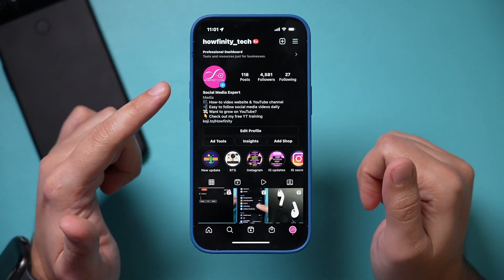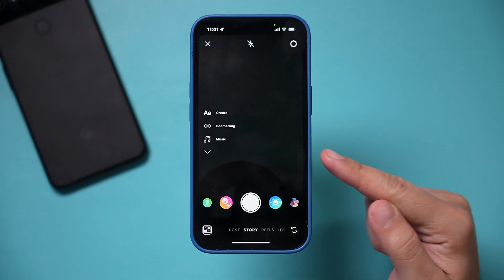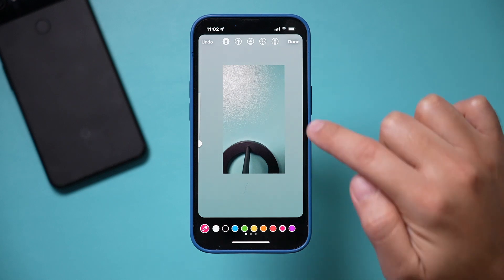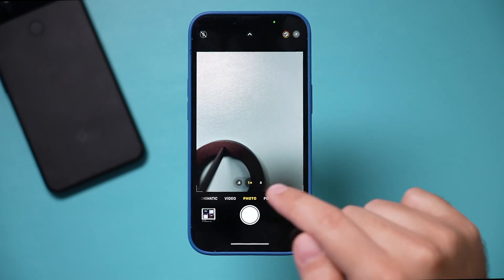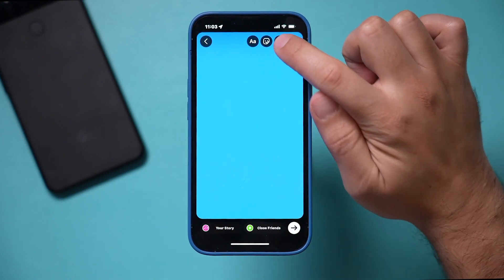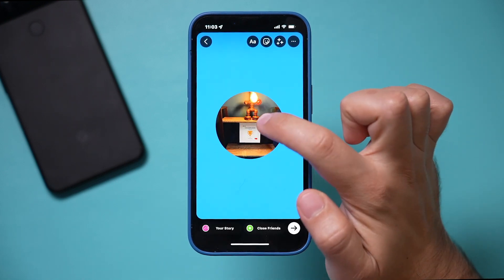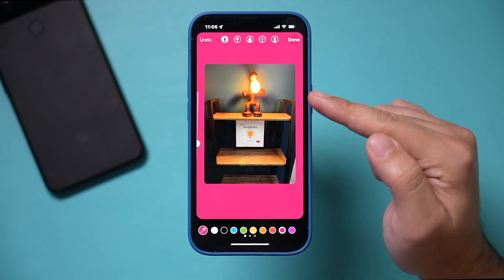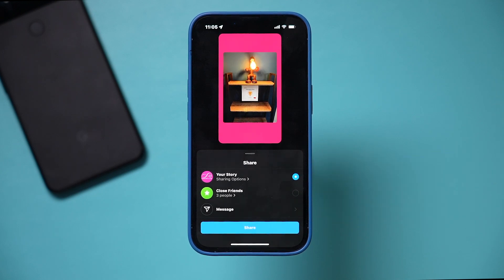How to Change Background Color on Instagram Stories - New Update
There is a new way to change the background color on Instagram Stories.
You can do this to create a solid color background and add images and text on top of it.

If you open Instagram Stories and take a picture, you won’t be able to change the background color.  But there is a workaround.  You can take a picture with your phone, then open up Instagram Stories.  You can then create a solid color background using the draw tool after you take a picture.

Then, you can use the sticker option and bring in the picture that you previously took outside the Instagram app.  If you tap the picture, you’ll get several options for styling it.